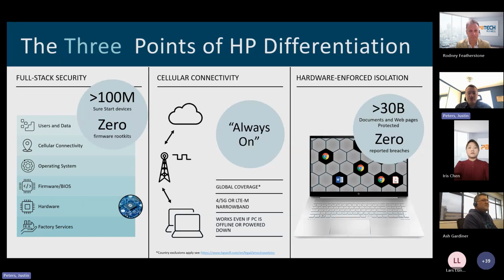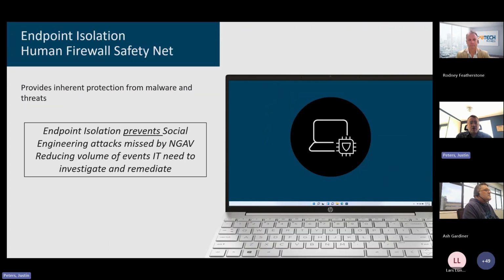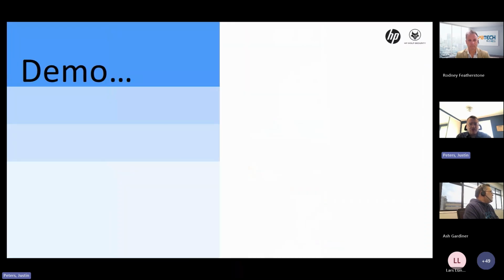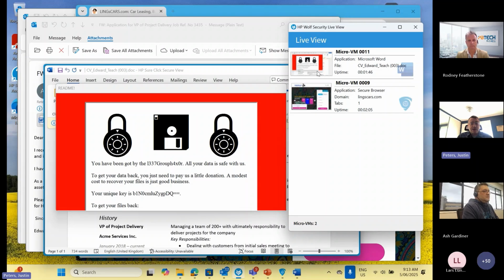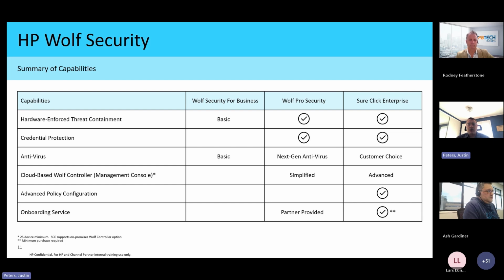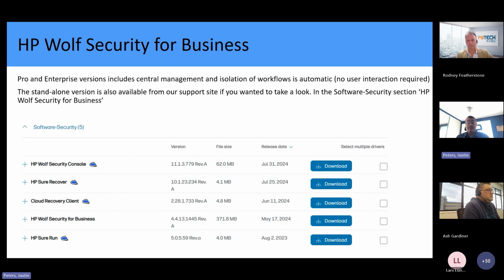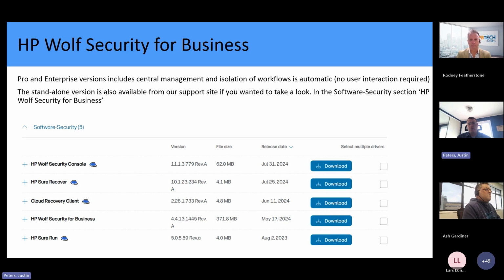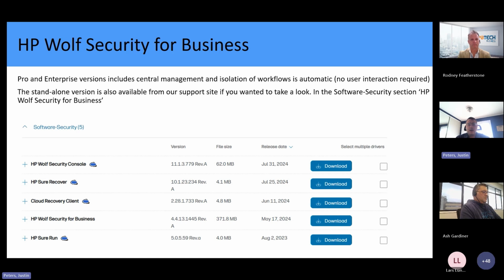PB Unlock The Unused Features Of Your HP Enterprise Laptop Webinar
Your HP laptop can do way more than you thought. Join PB Tech and HP for a fast-paced, practical session on how Sure Click is helping NZ organisations prevent endpoint compromise without slowing users down.